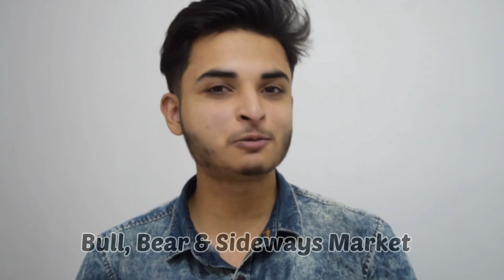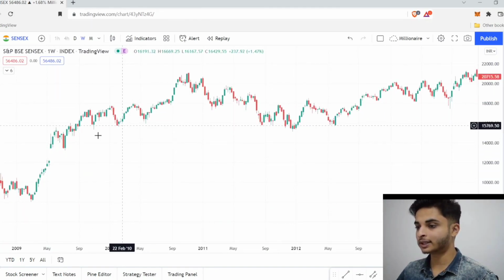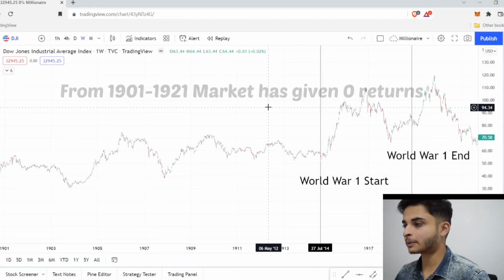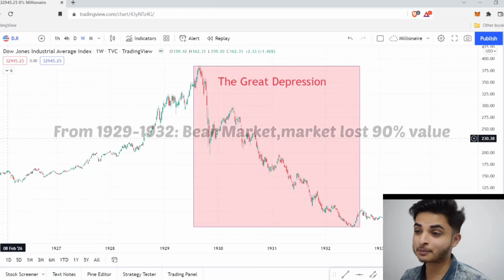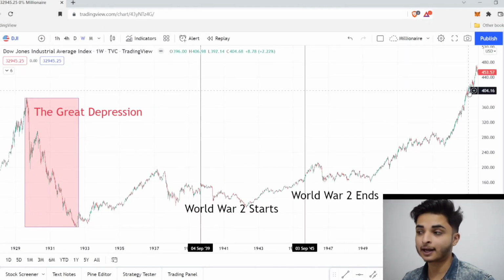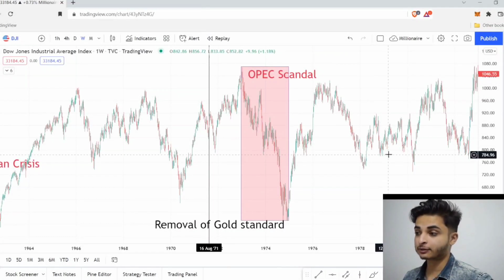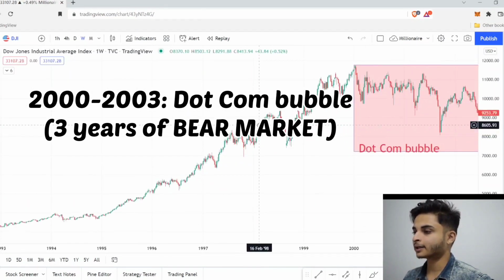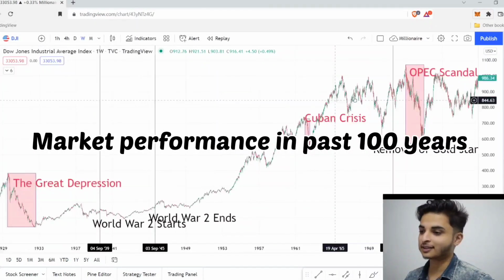HOW STOCK MARKET CYCLE WORKS ? 🤔 | EVERY TRADER / INVESTOR SHOULD KNOW THIS!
In this video we have discussed about how Stock Market goes through different cycles and also how the Stock Market has performed in last 100 years!